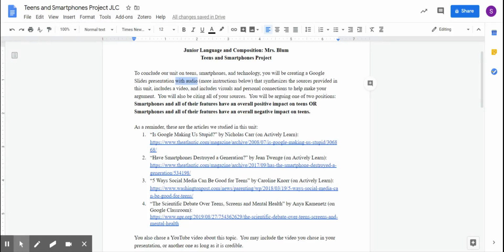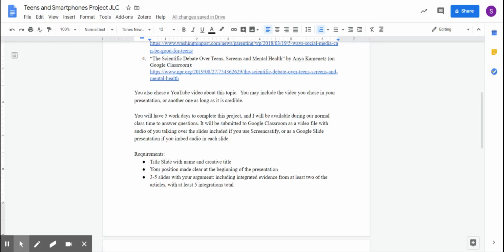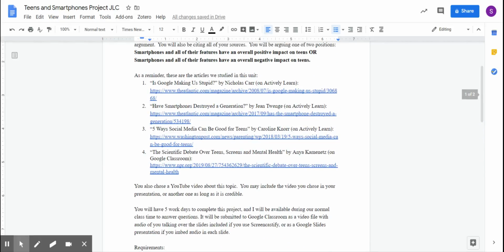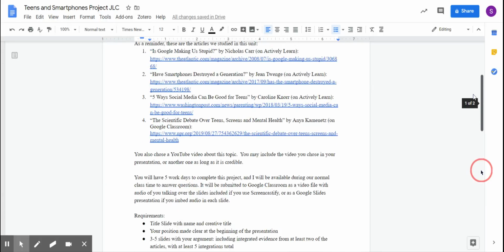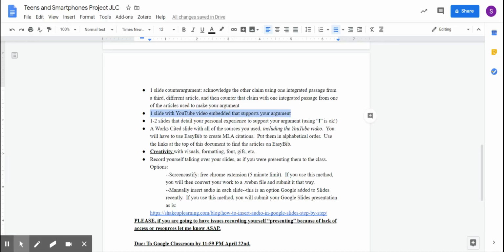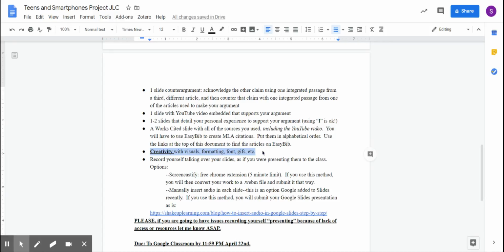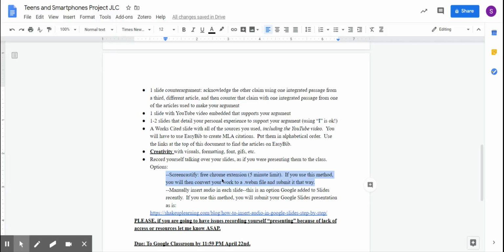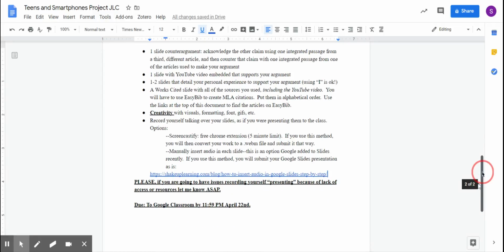Teens and Smartphones Project JLC - Google Docs